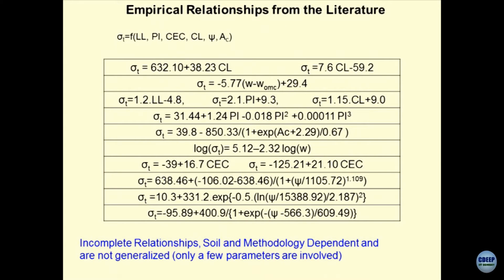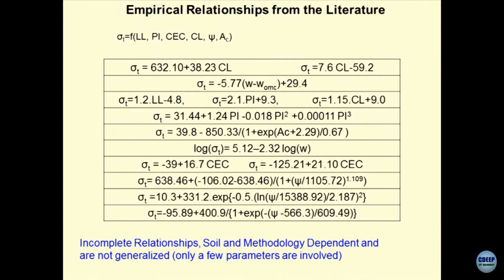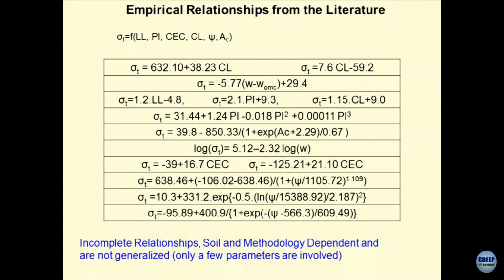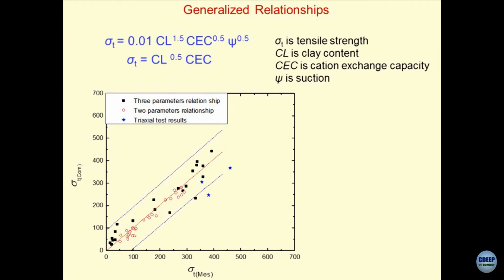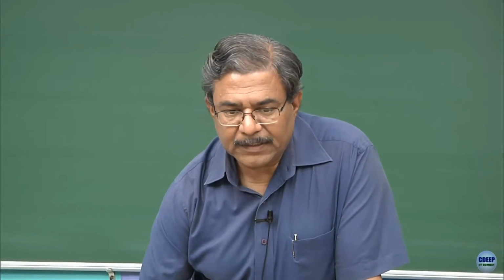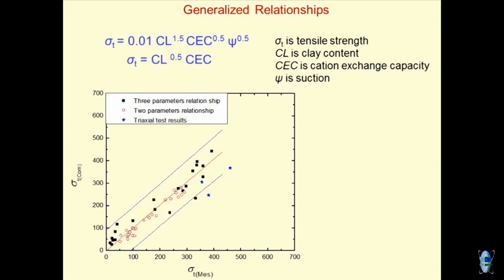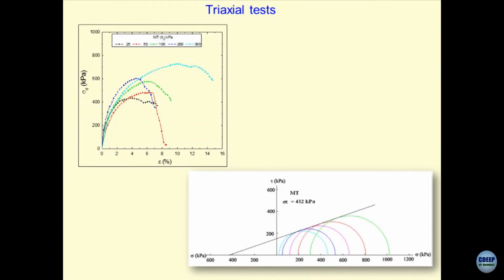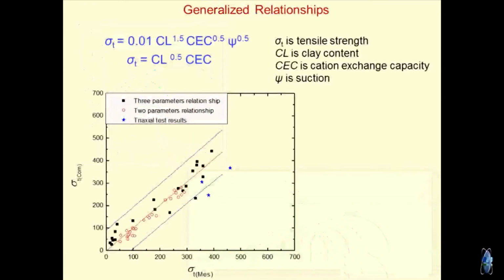Cracking Characteristics of Fine-grained Soils: Lecture-56